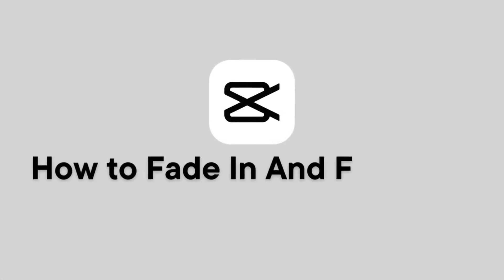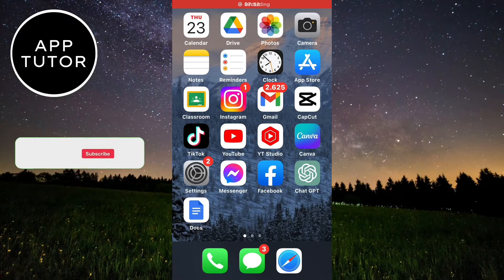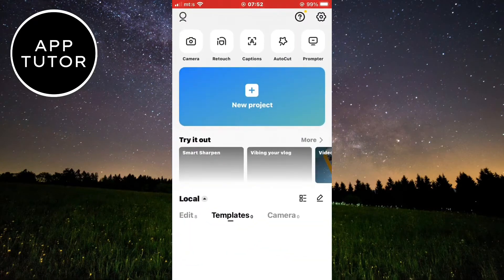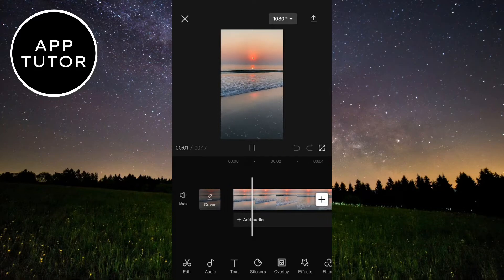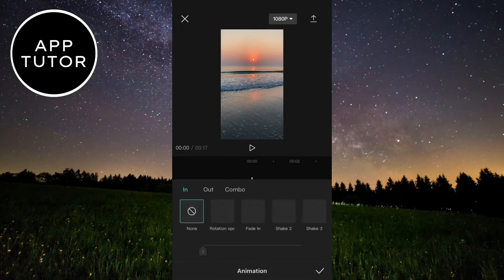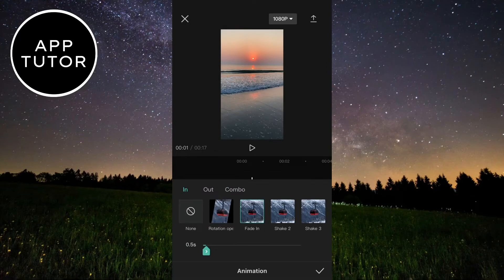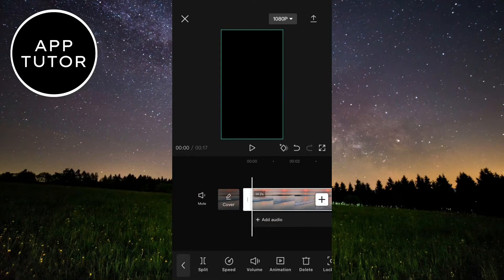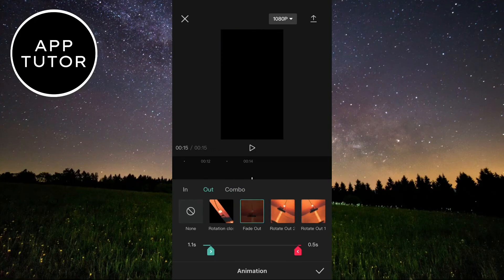How to Fade In / Fade Out A Video In CapCut (2024)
Let’s learn how to add a fade in and fade out animation in the CapCut editing app. It will make your videos look better, so just follow this simple step-by-step tutorial.